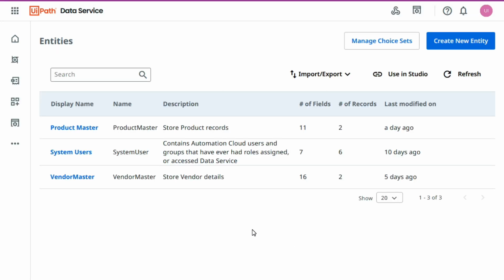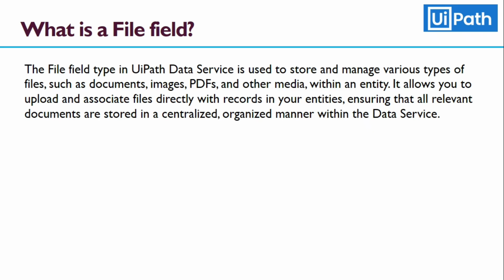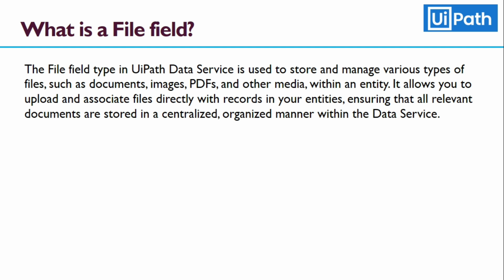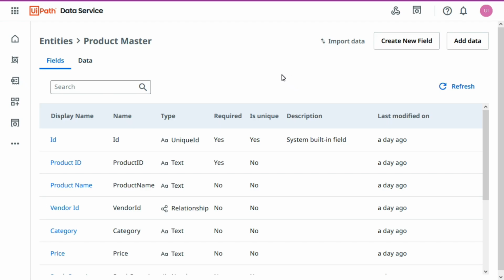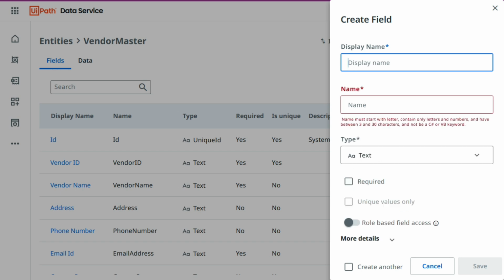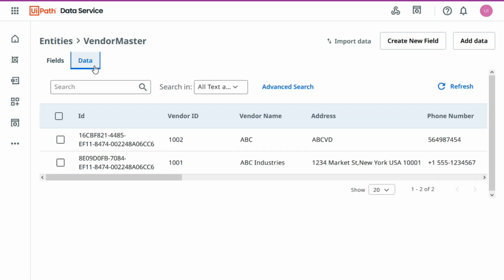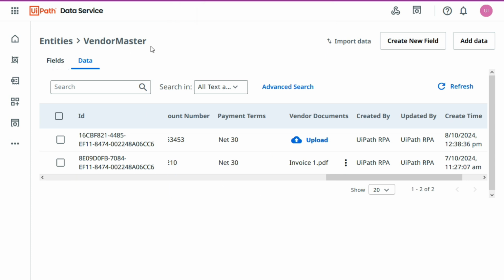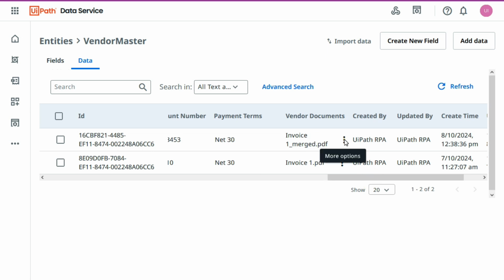File Field Type | Attach files to Data Service Entity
In this video, we explore the powerful File Field Type in UiPath Data Service, a feature designed to manage and store files like documents, images, and PDFs within your automation workflows. Learn how to effectively use the File field to upload, link, and manage documents such as vendor agreements or invoices, all directly within UiPath.

We'll walk through:
What the File Field Type is
How to create and manage files within an entity
How to upload files/documents to Entities in Data Service
Store and Manage documents/Attachments in Data Service
A practical example using Vendor Master records

By the end of this session, you'll understand how to integrate file management into your automations, ensuring your process remains streamlined and organized.Don't forget to like, share, and subscribe for more UiPath Data Service tutorials!"

UiPath Data Service
RPA (Robotic Process Automation)
Automation
UiPath tutorial
RPA tutorial
Intelligent Automation
UiPath platform
Data Service
Data Service UiPath
UiPath Data Service UI walkthrough
UiPath data model
UiPath data storage
UiPath data management
UiPath Data Service demo
UiPath Data Service features
UiPath user interface
How to use UiPath Data Service
UiPath for data integration
Automation tools
Business process automation
Workflow automation
Low-code automation
UiPath guide
RPA tools